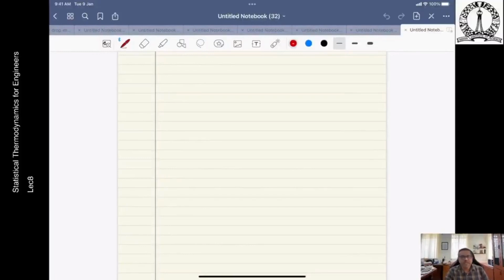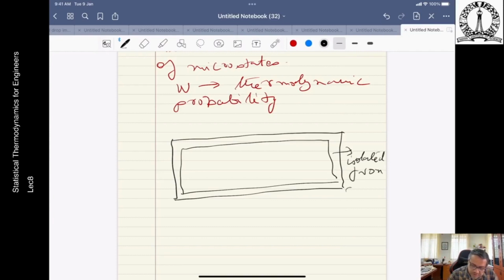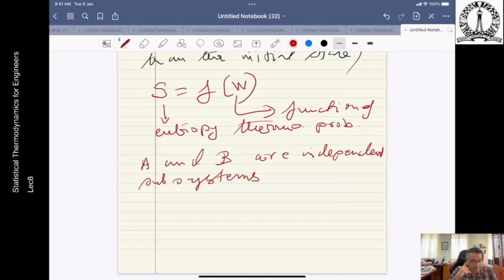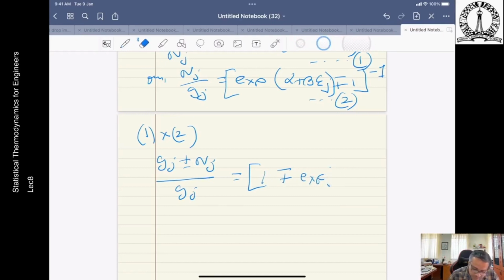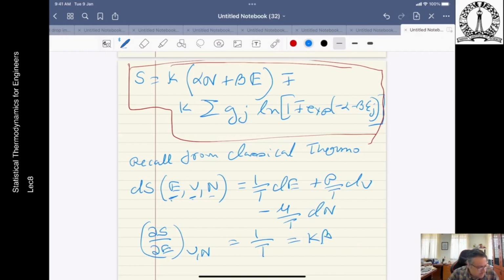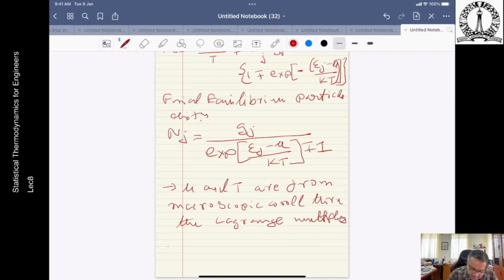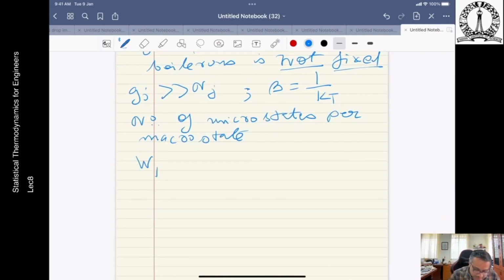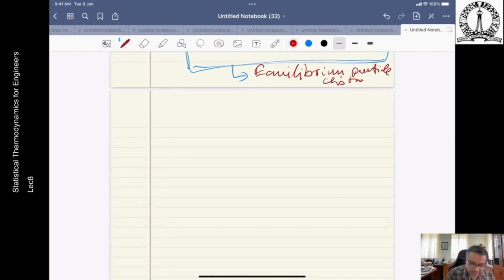Lec 08: Entropy and the equilibrium particledistribution